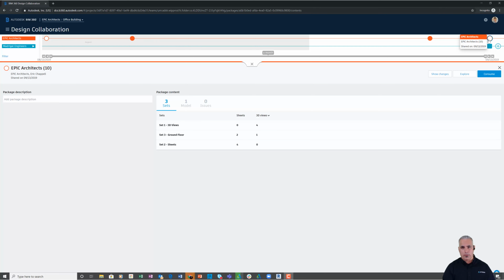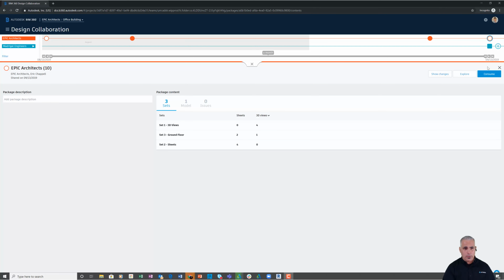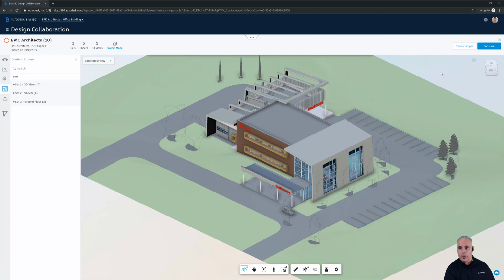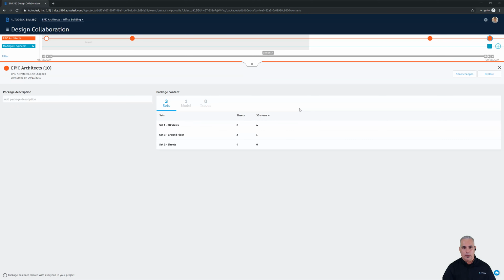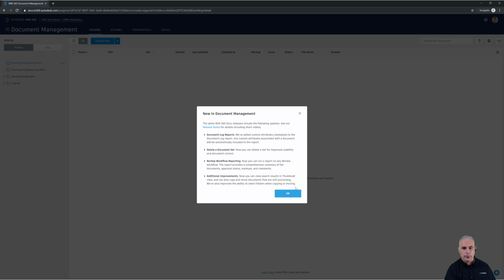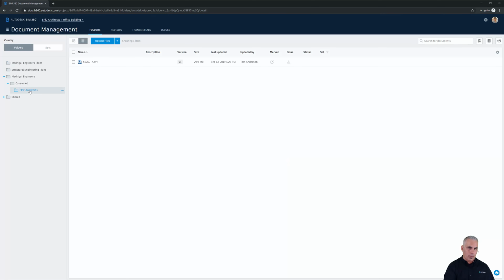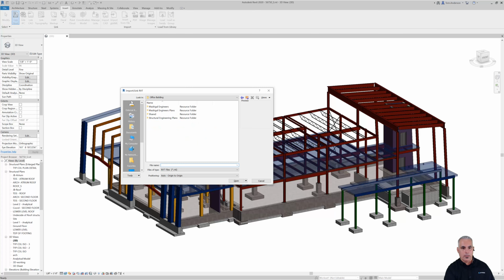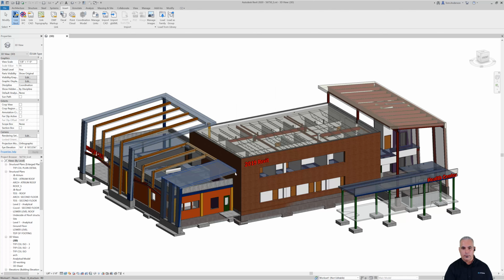BIM 360 Basics - Consuming Models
Another way of sharing models is to consume packages from within BIM 360 Design Collaboration. This puts control into the hands of the recipient regarding when the changes are incorporated into the design environment. Watch and see how it works.